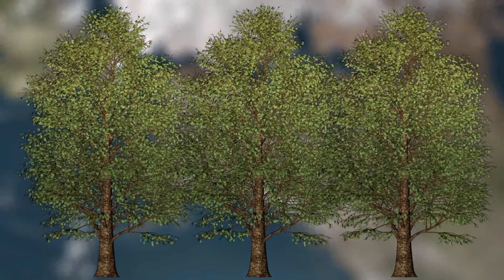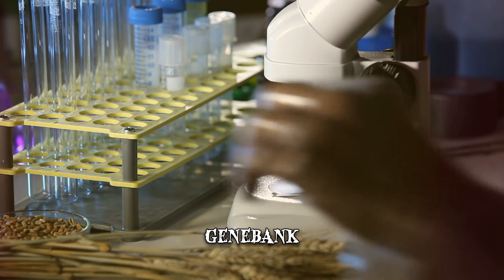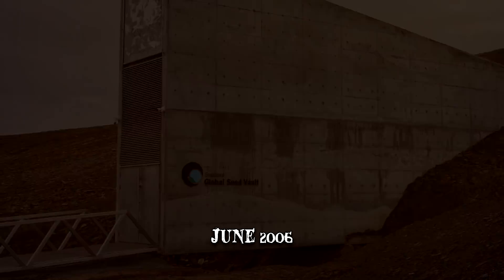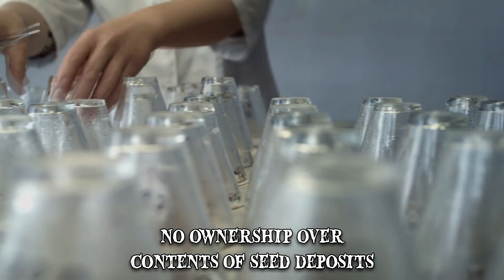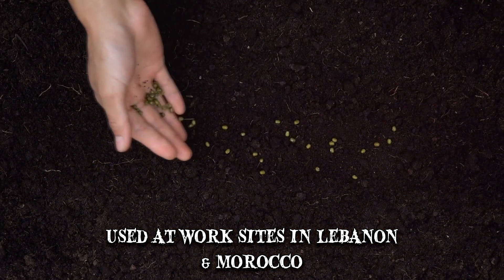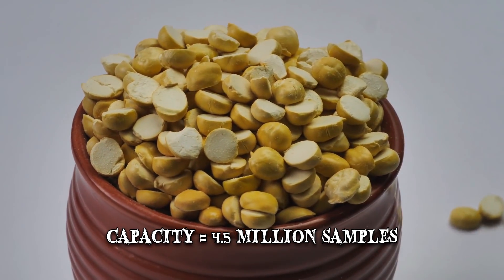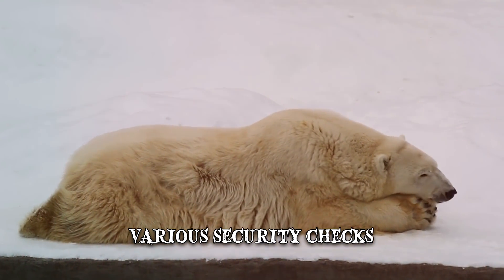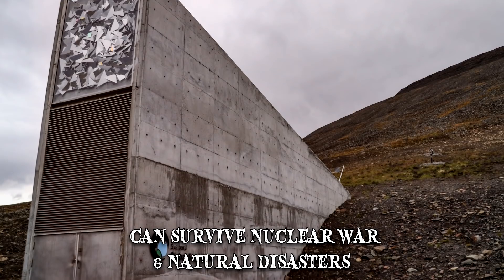Everything You Need to Know About the Doomsday Vault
Exploring the inside of Svalbard Global Seed Vault & facts about humanity's preparation for doomsday, which could potentially save mankind. Here's everything you need to know about the doomsday vault.

What happened today in serial killer history? for macabre murders and gruesome details you won’t find anywhere else!

Number 10 What Is It?
The Svalbard Global Seed Vault, commonly known as the “Doomsday Vault”, is a facility that houses a vast number of plant seeds. The vault is a type of backup for humanity, which enables it to still have access to crucial resources even in its darkest hour. It was built in a remote part of Norway.
Number 9 Why Was It Built?
In 1996, after many negotiations, 150 countries adopted the first Global Plan of Action for conserving and using crop diversity. The Svalbard vault was born out of that initiative. American agriculturalist Cary Fowler, the man who frequently supervised the negotiations, was instrumental in its creation. The idea of a genebank to hold a collection of food crops didn’t originate with the Svalbard seed vault. There are over 1,750 such facilities all-over the world but the Norway vault is both the largest and the safest.
Number 8 When Was It Built?
During a ceremony in June, 2006, the prime ministers of Norway, Sweden, Finland, Iceland and Denmark laid the first stone. The building cost was entirely supported by the Norwegian government and amounted to roughly $9 million. The Svalbard Global Seed Vault was officially opened in February 2008 and received its first seeds in January of that same year.
Number 7 Where Is It Located?
The vault is located inside a mountain on the Norwegian island of Spitsbergen, which is part of the remote Arctic Svalbard archipelago. The sandstone mountain that houses the seed vault is known as “Platåberget” which translates as “Plateau Mountain”. It’s the farthest north anyone can fly on a scheduled flight, meaning that it’s still accessible despite its remoteness. The location is roughly 800 miles from the North Pole.
Number 6 Ownership and Access
The seed vault operates under a “black box” arrangement, like a safe deposit box in a bank. Norway owns the bank but claims no ownership over the contents of the seed deposit. The samples can only be accessed by the depositor under the terms of a treaty approved by 118 countries. NordGen maintains the database of samples and depositors. The Crop Trust handles most of the yearly operating costs while also assisting genebanks from other countries in packaging and sending seeds to the vault. The facility accepts funding from private foundations and various governments worldwide.
Number 5 Has It Been Used?
As of the making of this video, the Svalbard Global Seed Vault has only been used once. In 2015, ICARDA was the first depositor to make a withdrawal from the bank. Many of the seeds have reportedly been re-deposited since.
Number 4 Storage
The samples are kept at a temperature of -0.4 Fahrenheit in three-ply foil packages that are heat-sealed to prevent moisture. Even though the facility is surrounded by permafrost, refrigeration units further cool the storage rooms so they reach the international temperature standard. Each sample is made up of about 500 seeds which are sealed in an airtight aluminum bag. They're then deposited in plastic containers on metal shelving racks. Because the seeds are kept at low temperatures and have limited oxygen exposure, their aging process is slowed down. Priority is given to crops that play a key role in sustainable agriculture and food production.
Number 3 Design
The vault has three rooms and a total floor space of roughly 11,000 square feet. Even with half of its first room filled, it still holds the largest seed collection in the world. The vault can store up to 4.5 million samples, each containing 500 seeds. As of the making of this video the vault holds nearly 1 million samples. The roof and vault entrance are filled with mirrors, prisms and highly reflective stainless steel. The materials are part of an illuminated artwork called “Perpetual Repercussion”, by artist Dyveke Sanne, meant to emphasize the importance of Arctic light. Because of the reflective materials, the vault’s entrance can be seen from afar.
Number 2
There are cameras and sensors throughout the facility.
Number 1 Durability
The Svalbard Global Seed Vault has certain features that enable it to preserve major food crops for up to hundreds of years. Some samples, including the most important grains, could potentially remain viable for millennia. From its entrance, the vault extends more than 400 feet into the mountain.